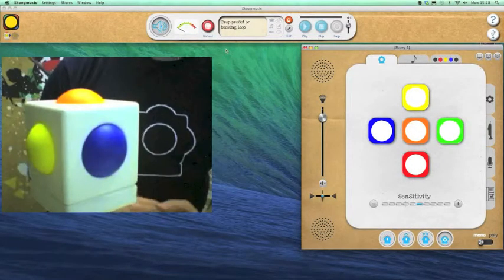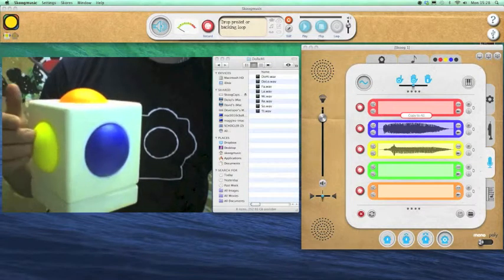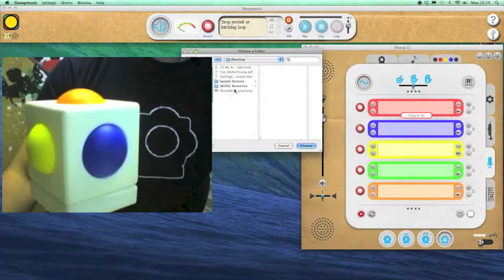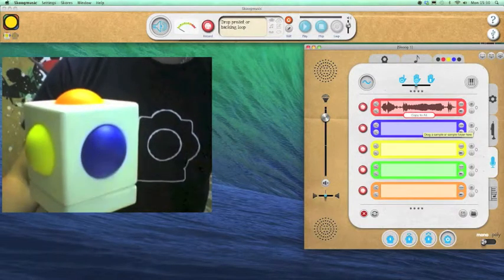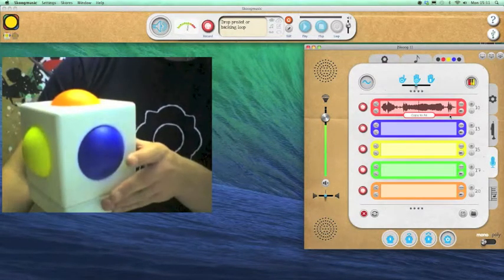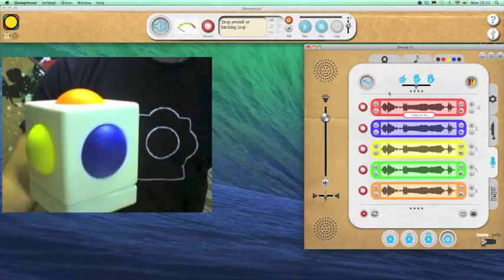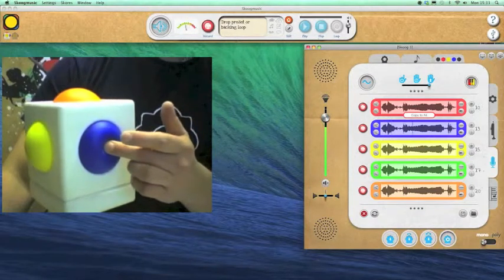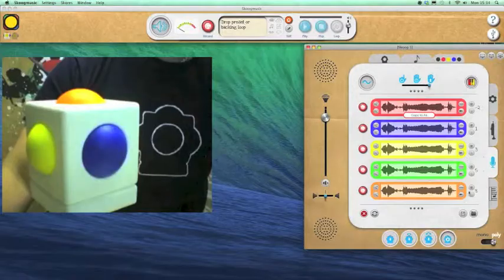Skoogmusic Software Tutorial v.1.6: 6. How to Use the Sample Function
Ben shows us how to do sampling on the Skoog with Skoogmusic 1.6.